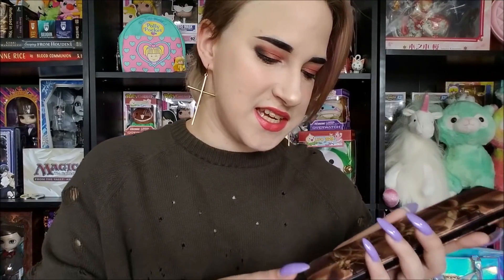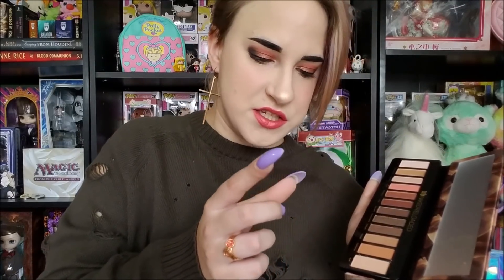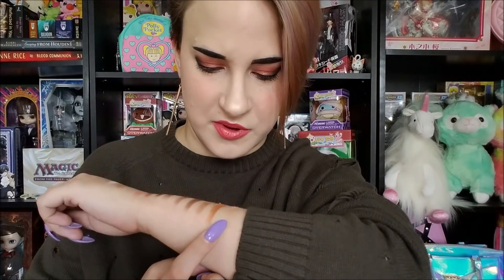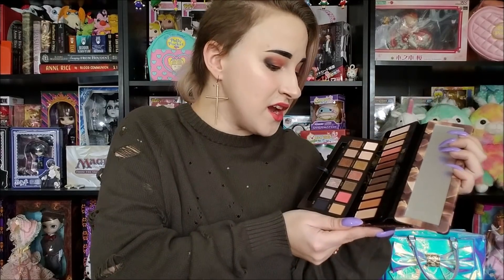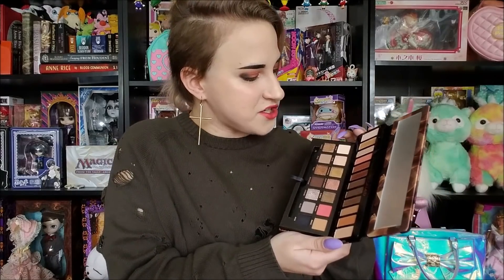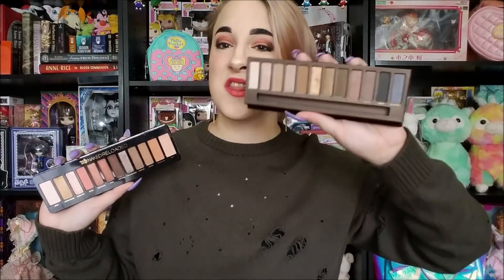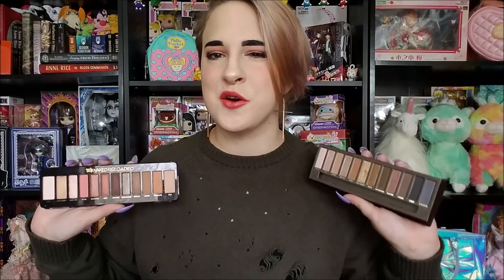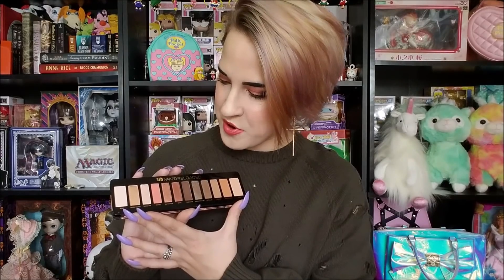Palette Discussion! Urban Decay Naked Reloaded!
Alright, y'all, it is time for a review that I did not think that I was going to do.

I have anti hauled this palette TWICE on my channel, but I was in Sephora, saw it in person and was pulled toward it, so here we are; filming a review.

In all honesty, this palette is just okay.  Urban Decay has not been on top of the eyeshadow formula food chain for me in a good while.  That being said, the mattes were nice, but I just wish that they'd included more variety so we could have a more diverse palette.

In comparison to the Anastasia Beverly Hills Sultry palette you just don't get as much variety and the formula to me is one that cannot hold a candle to ABH mattes or shimmers.  If you were torn between the two since they are very similar color theories, I would say go with ABH because it offers more.

But that is just my opinion.

Purchase the palette here!

Send me letters, or highlighters.  XD

200 Ben Davis Drive Linden VA 22642